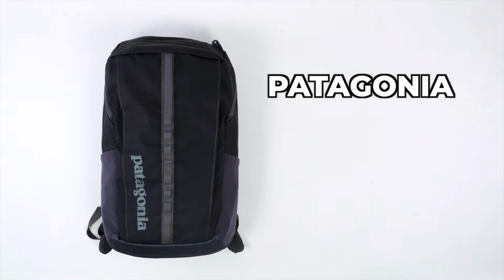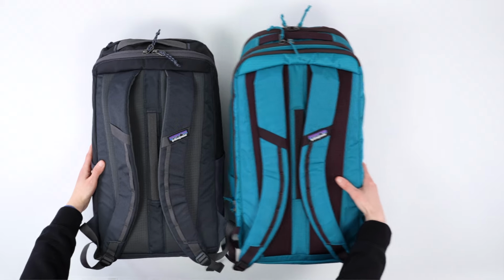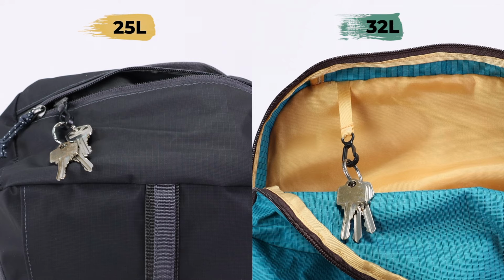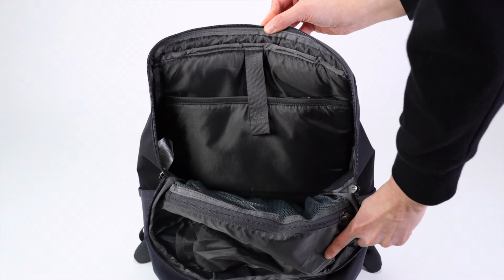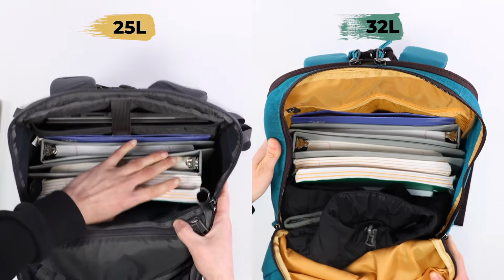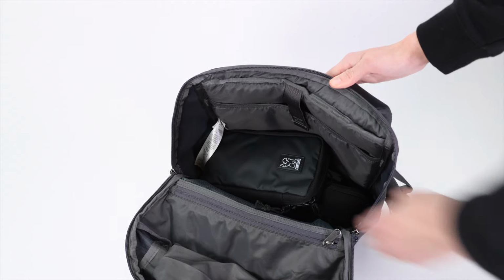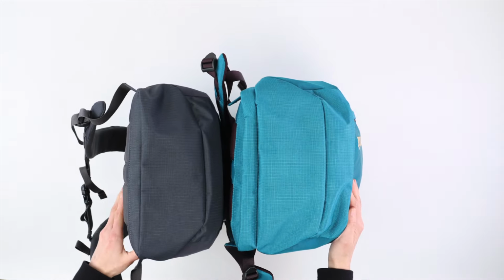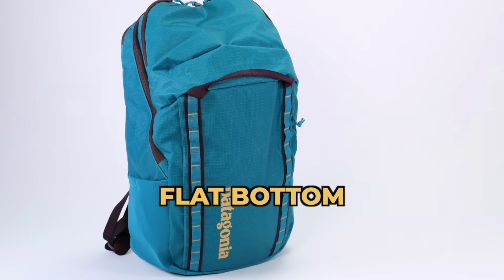Patagonia Black Hole 25L vs 32L (an easy choice)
CHECK LATEST PRICES

In this backpack comparison, we get hands on with the Patagonia Black Hole 25L backpack and the larger Black Hole 32L to find out what the real differences are. We also reveal 7 small details that could make choosing between the two a no-brainer.

Video Chapters
0:00 Intro - Patagonia Black Hole 25L vs 32L
0:23 Size and Fit Differences
1:06 Pockets and Compartments
2:37 Laptop Sleeves - 32L Surprise
3:23 What fits inside the Patagonia Black Hole 32L vs 25L?
4:27 Small Details that Make a Big Difference
5:36 How to Choose (it's easy)

Backpackies is a small project that is viewer-supported. This keeps our content free and helps us review more awesome products in the future!

We are also a participant in the Amazon Services LLC Associates Program. Thank you for supporting us!